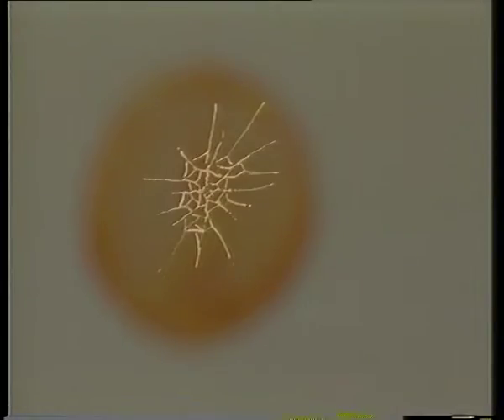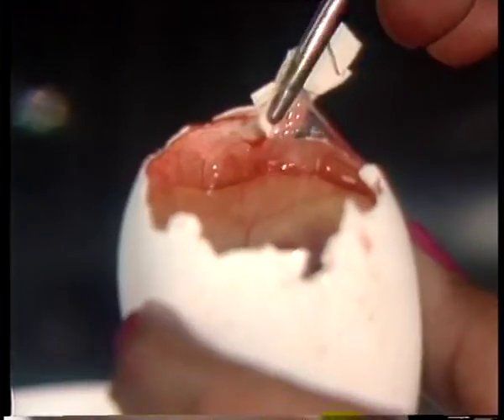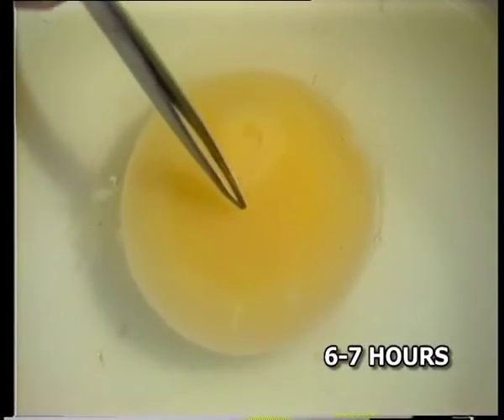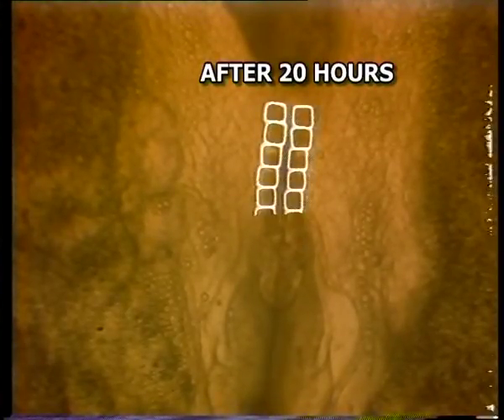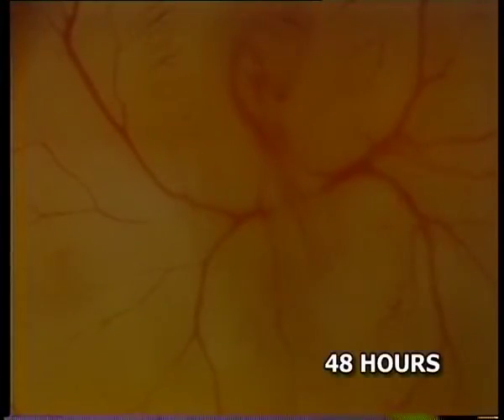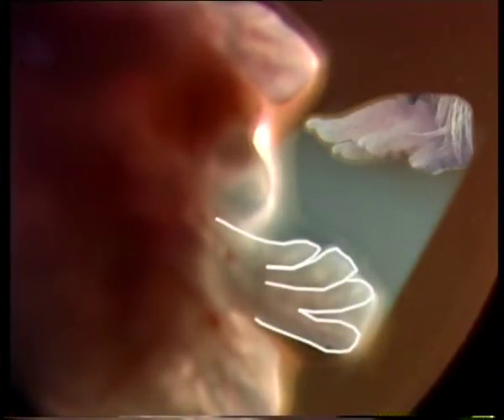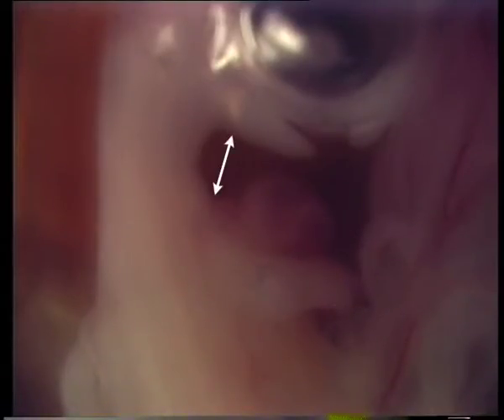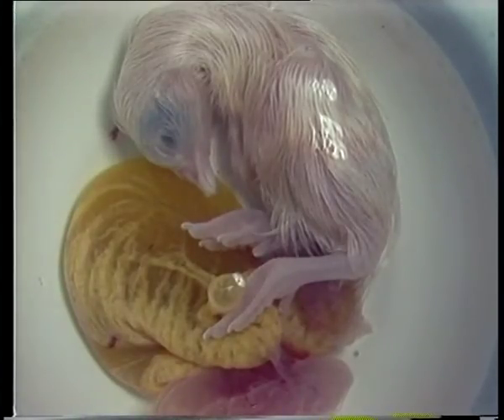Living Chick Embryos – Observations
Subject: Zoology
Courses: B.Sc 3rd year